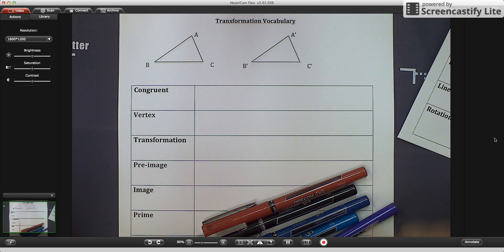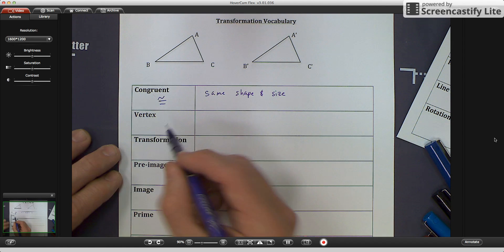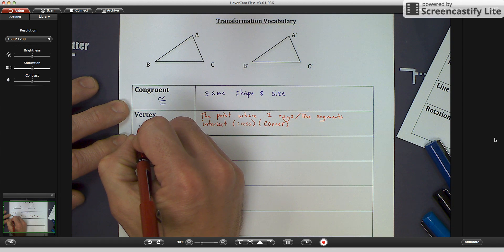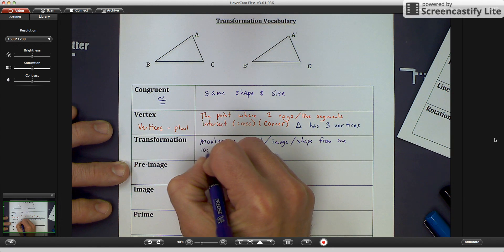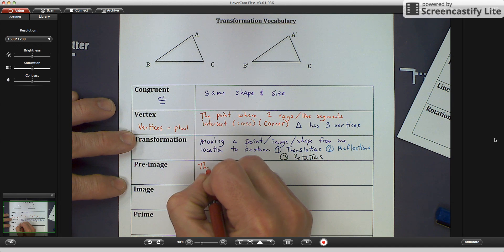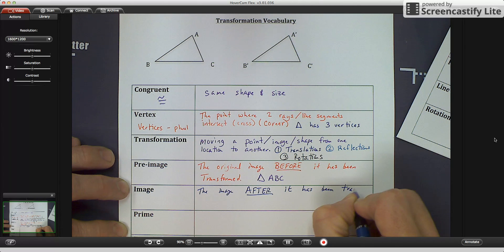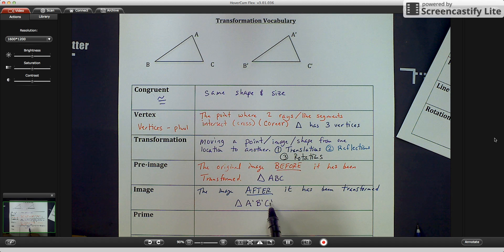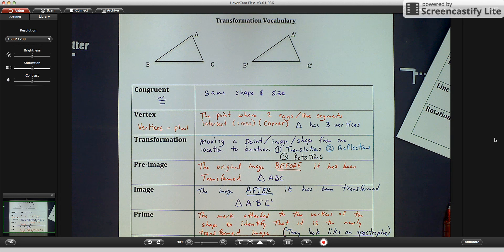Transformation Vocabulary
congruent, vertes, transformation, pre-image, image, prime